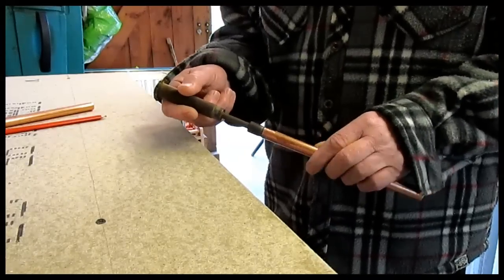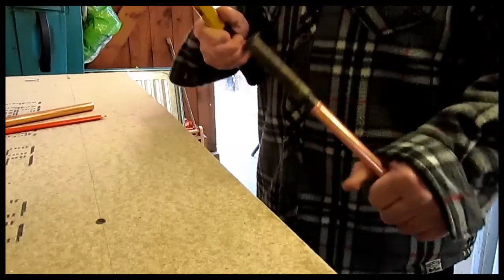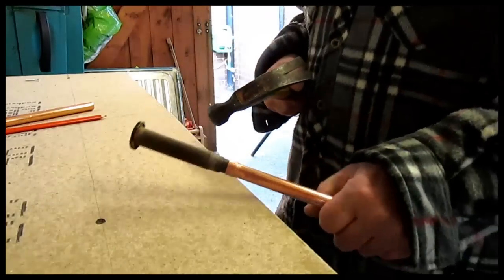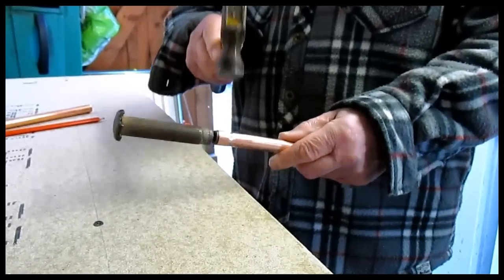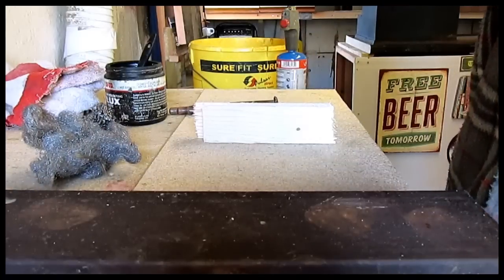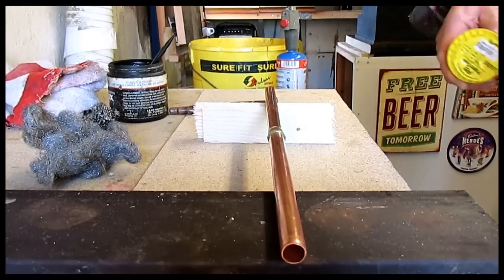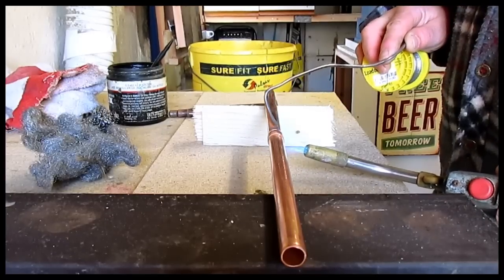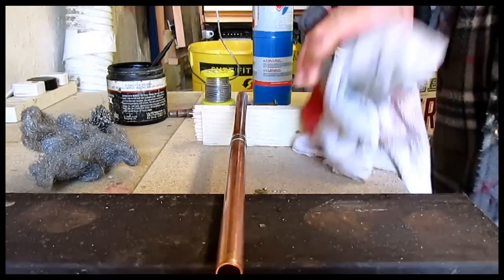how to make a socket and solder it